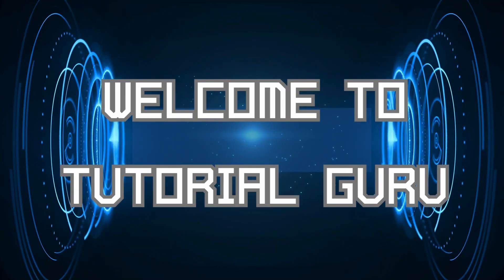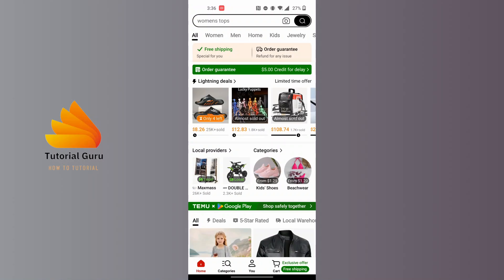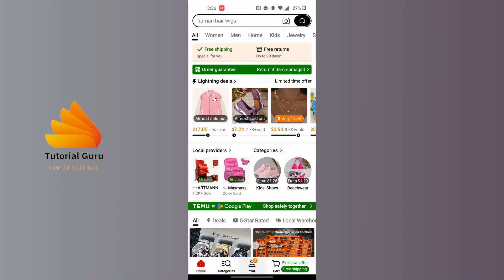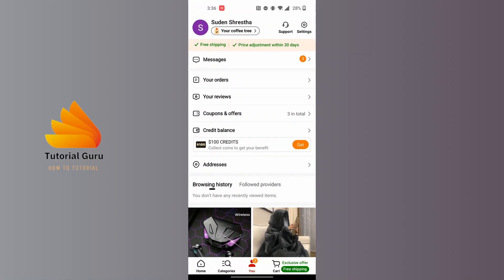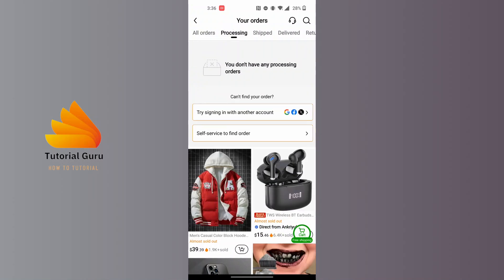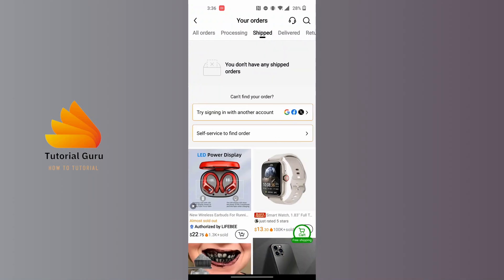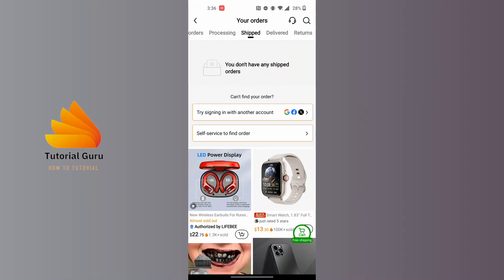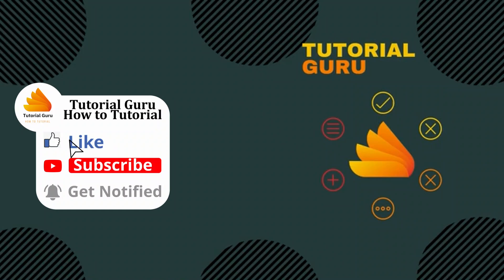How to Check Shipped Orders in Temu?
How to Check Shipped Orders in Temu | Track Your Orders 2024

Need to track your shipped orders in the Temu app? In this quick tutorial by TutorialGuru, learn how to view and track your shipped orders in Temu. Stay updated on the progress of your purchases with a few simple steps!